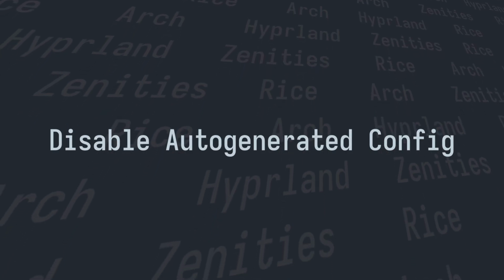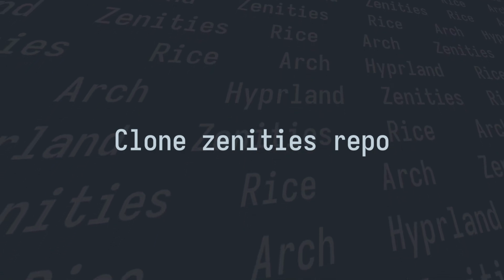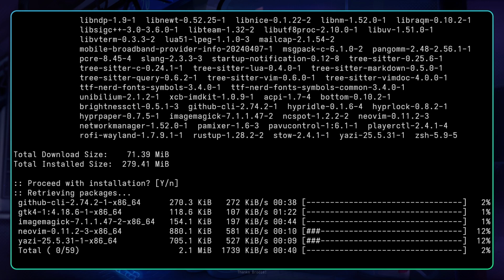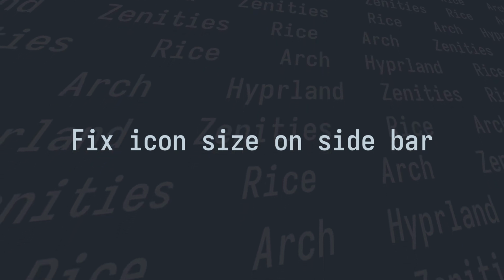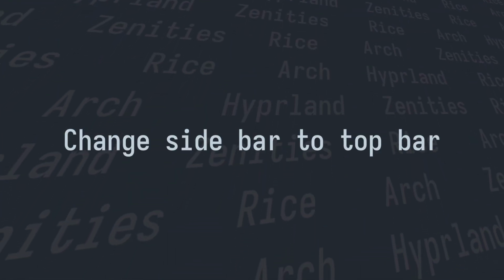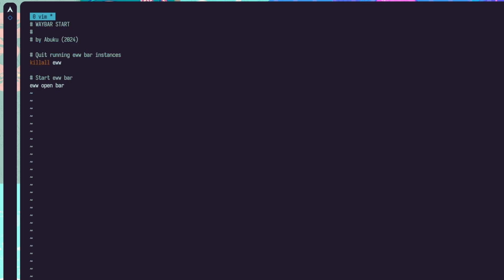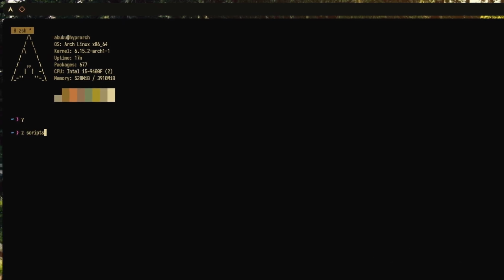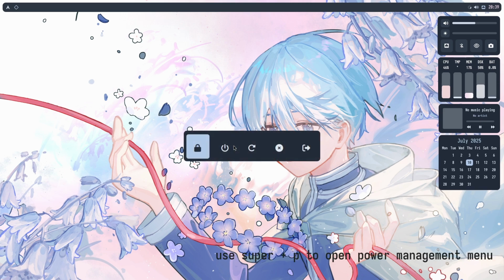Zenities Hyprland Setup: Full Installation & Common Questions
Sorry for the wait, it has been a while since my last activity on the channel, I have been planning to create other videos like this talking about Arch and Hyprland ricing, stay tuned for that :D

It is my first time narrating over a video, it is not comfortable for me, I think I'm going to explore around the video format in future videos so I can make better ones to enjoy.

I'm planning to move on from EWW to quick shell, I'm currently learning quick shell, also stay tune for the zenities updates!.